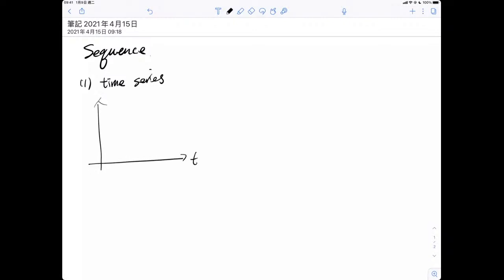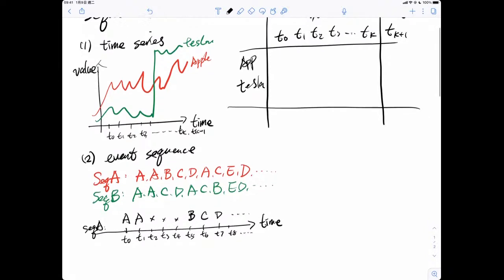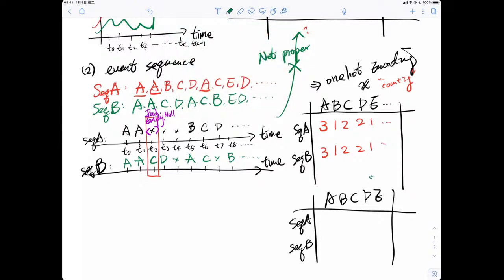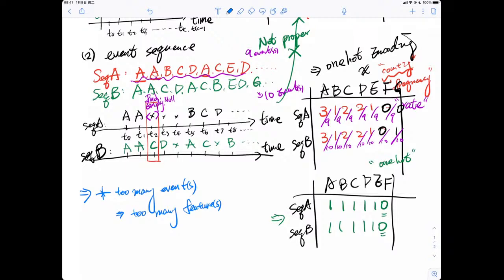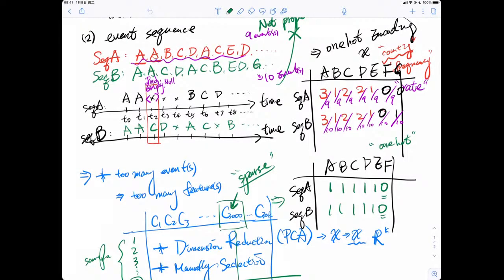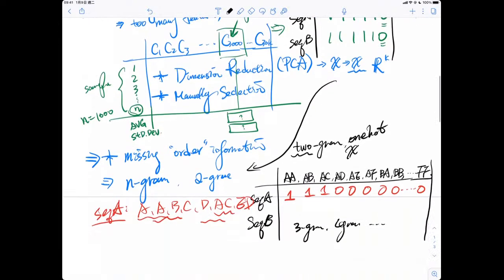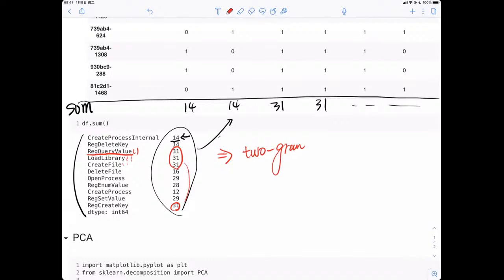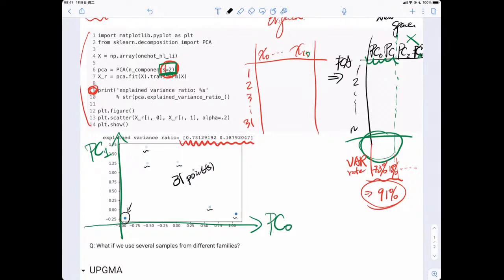[DS4CS] Week 08-1 Dynamic Analysis